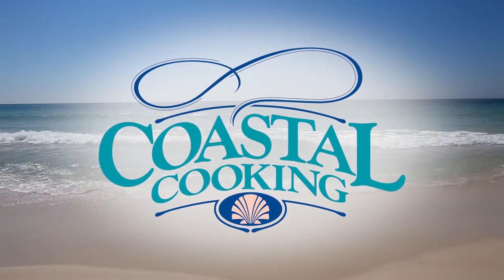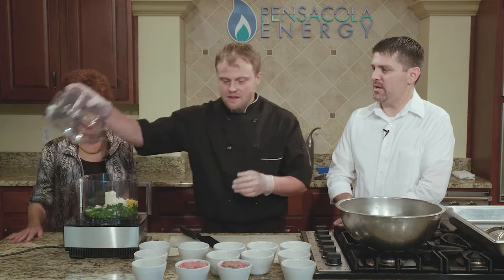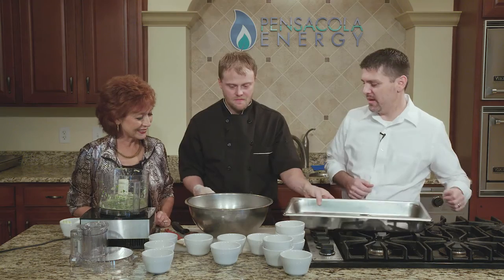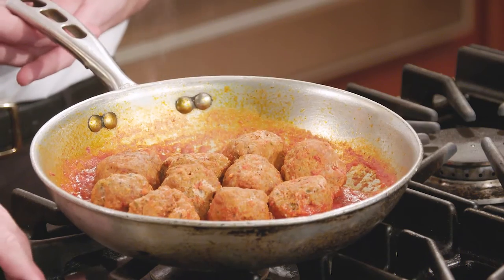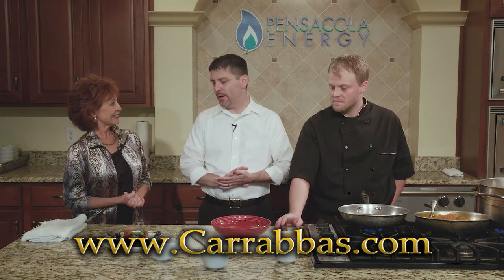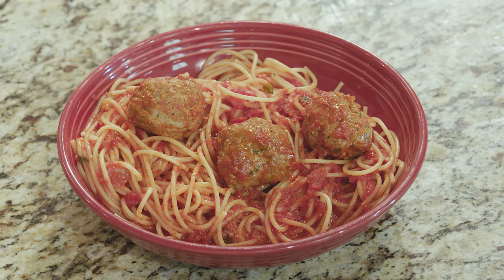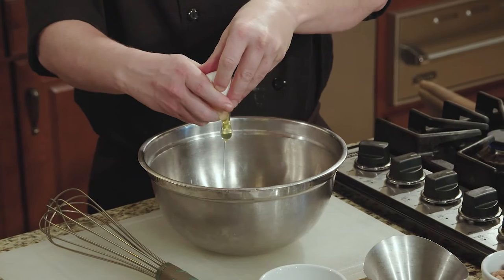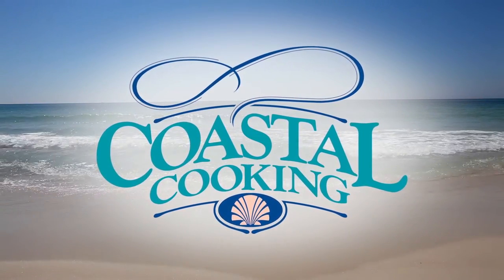Coastal Cooking with Carrabbas Italian Grill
January 8, 2017 - Coastal Cooking with Chef Travis Stubblefield of Carrabbas Italian Grill in Pensacola, Florida.

Watch as Chef Stubblefield prepares the following tasty dishes:

- Meatballs
- Spaghetti with Meatballs
- Pecan Ice Cream